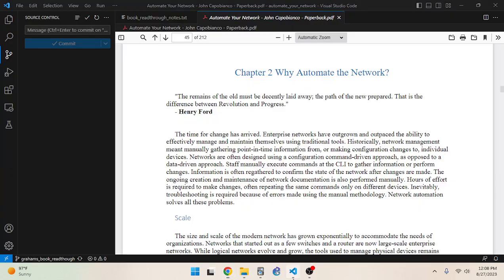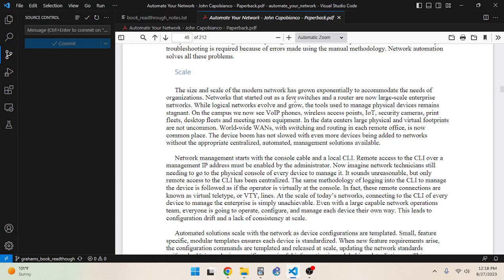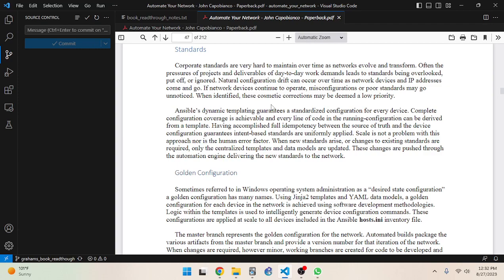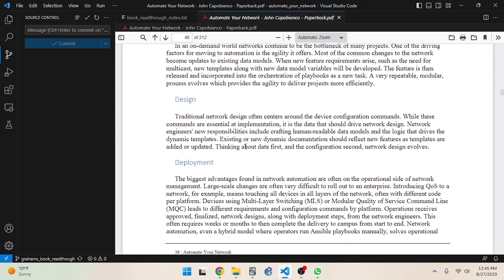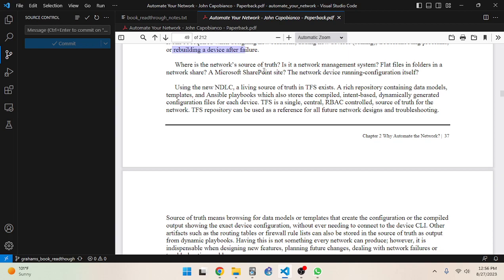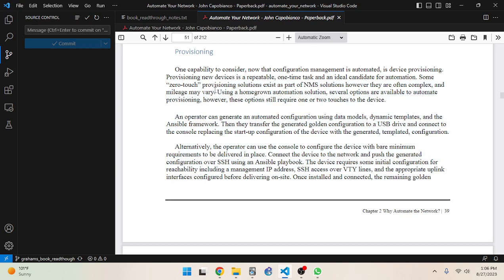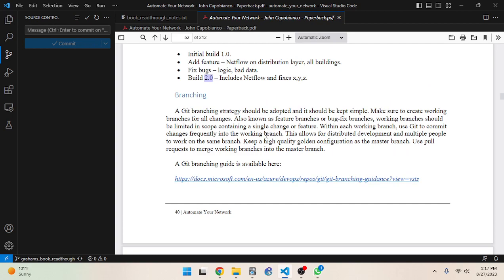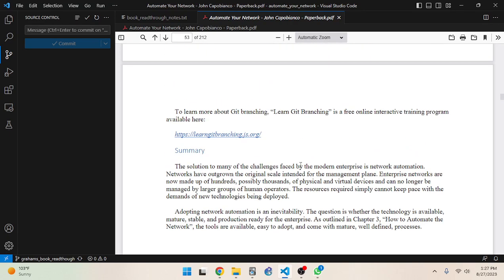Automate Your Network by John Capobianco: Chapter 2 - Part 1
Chapter 3 is next